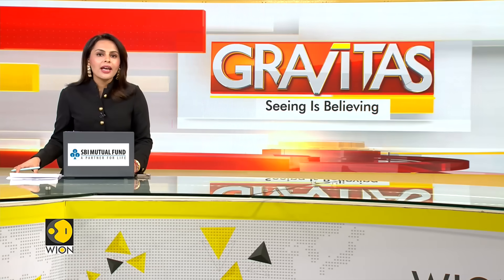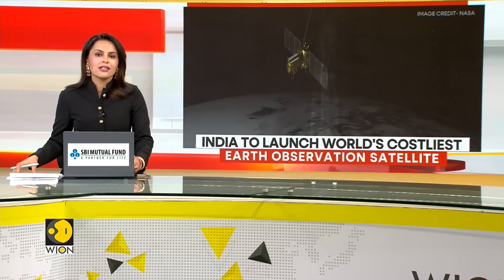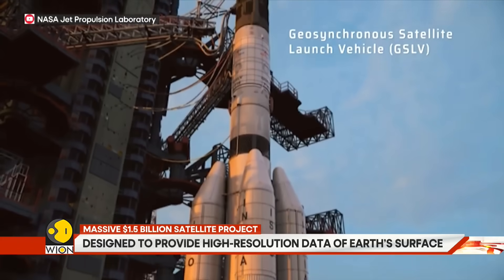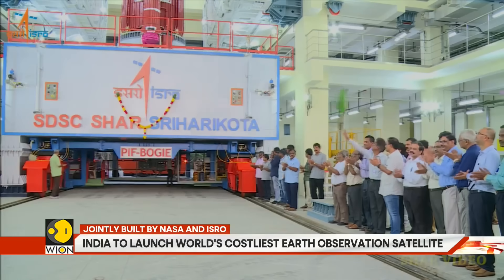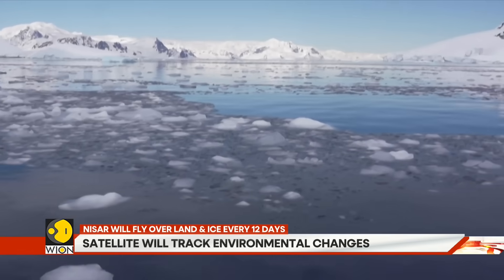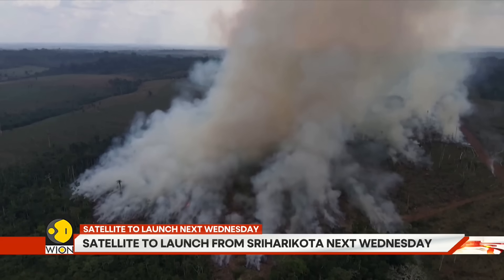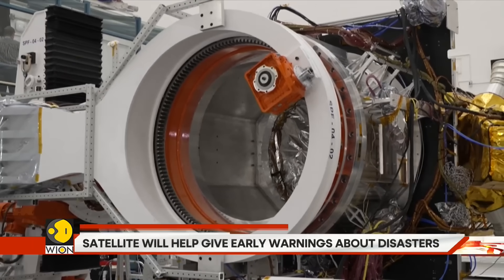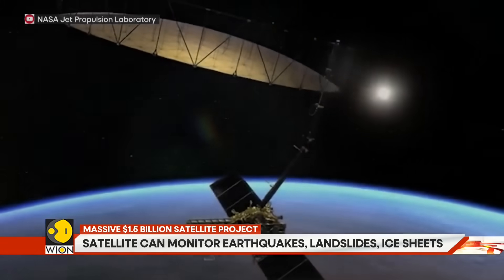India To Launch World's Costliest Earth Observation Satellite | Gravitas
Gravitas India and the U.S. are joining hands for, one of the most powerful earth observation missions ever. The NASA-ISRO satellite named Nisar is all set to blast off from Andhra Pradesh's Sriharikota next Wednesday.